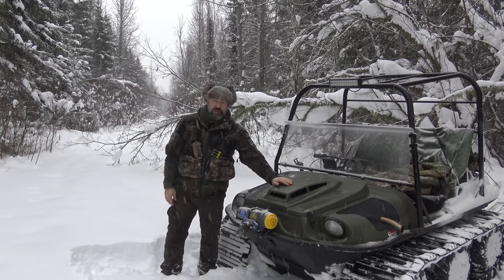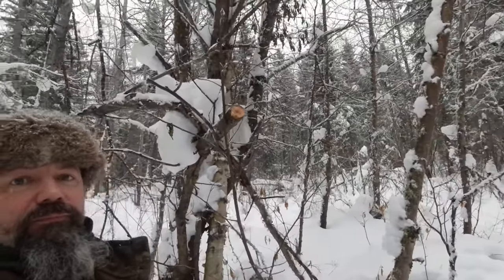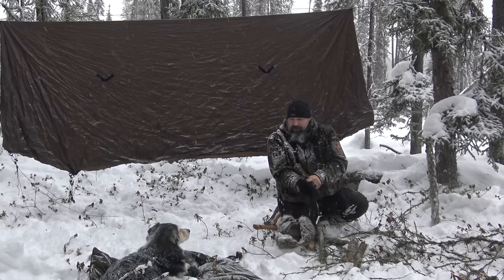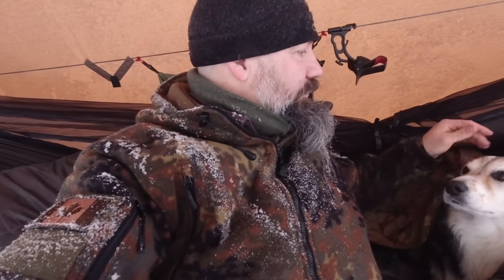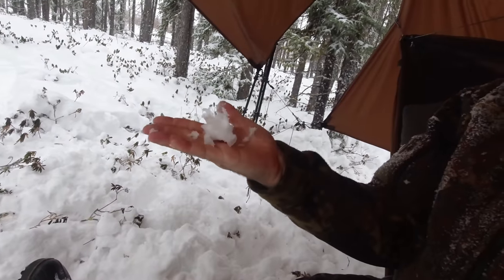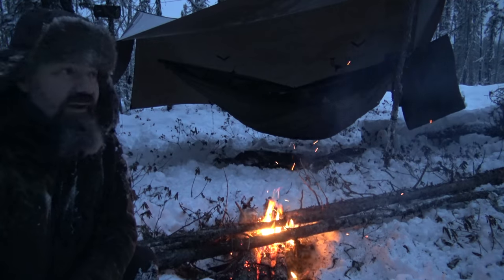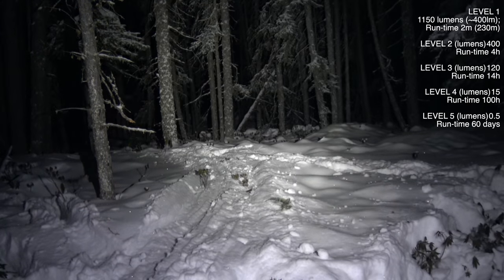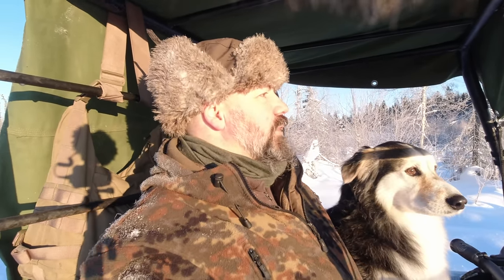Argo 6x6, Warbonnet Hammock Winter Overnight Forest Camp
Esme and I had a great time camping out on the winter solstice with the Warbonnet Eldorado Hammock and the Argo 6x6 XTV.

The Warbonnet hammock worked out great and we got to test the new Olight S2R Baton II flashlight too!

We had to winch the Argo 6x6 at the end of the video as we got stuck in a snow bank!  But we got ok and back to the truck.